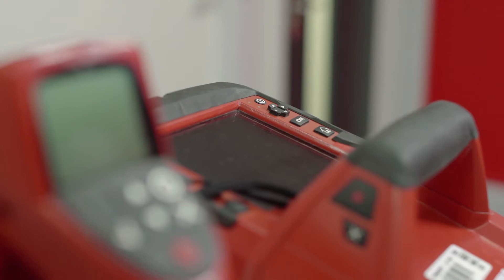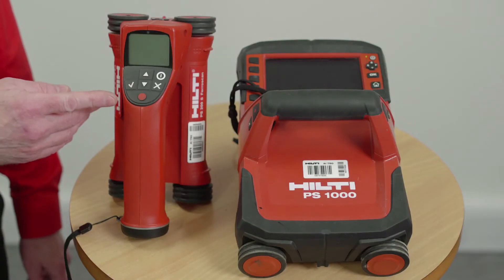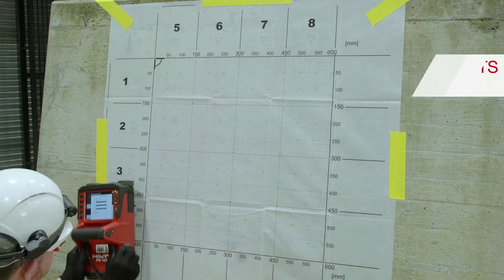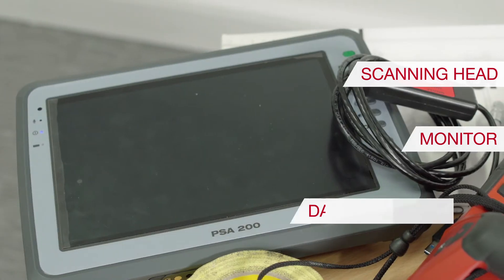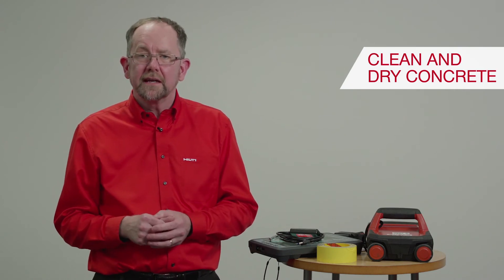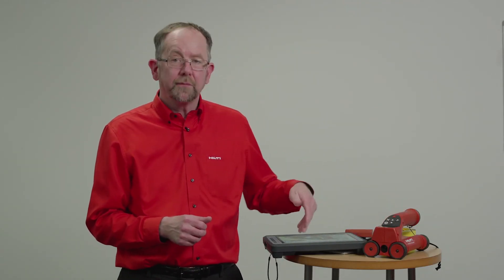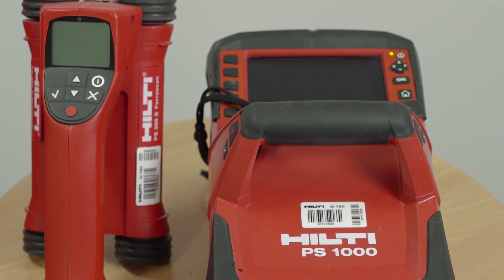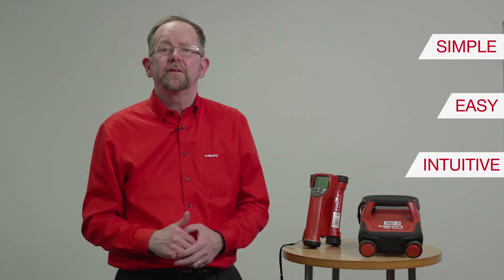OVERVIEW: PS Detection Systems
Watch global engineer Jonathan Shaw walk through our PS detection system